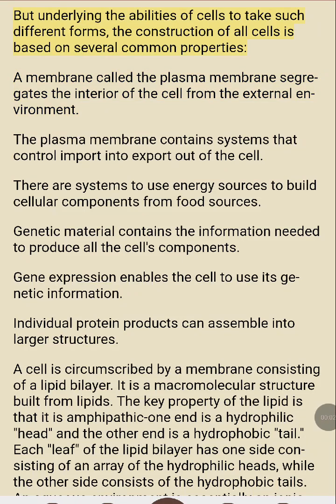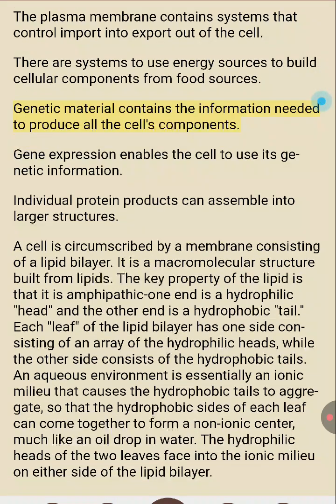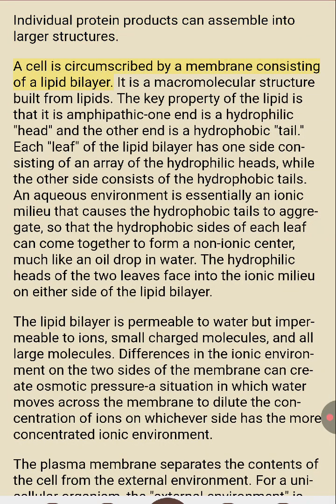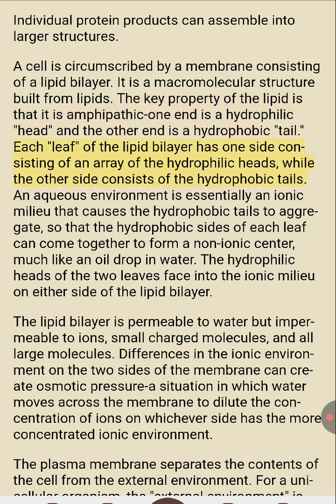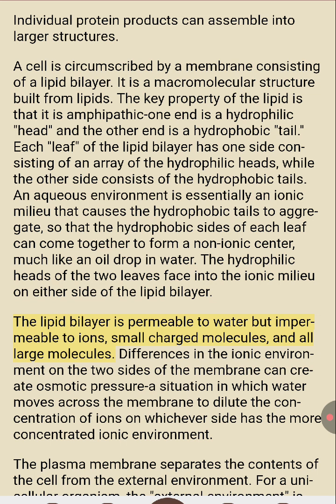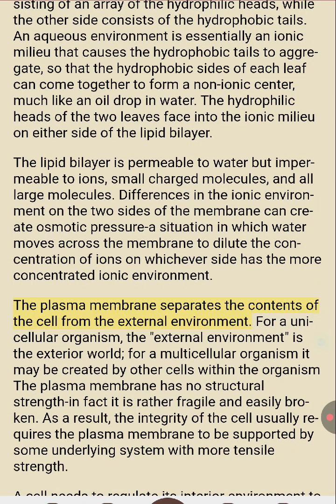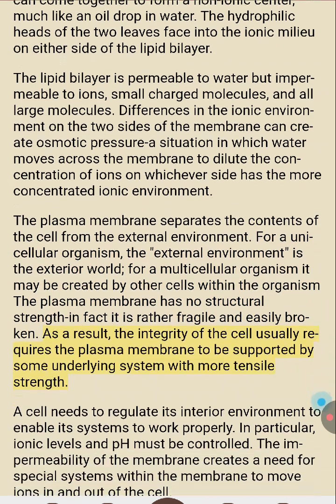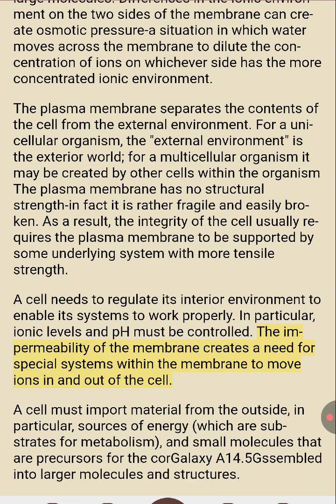Cell biology page2